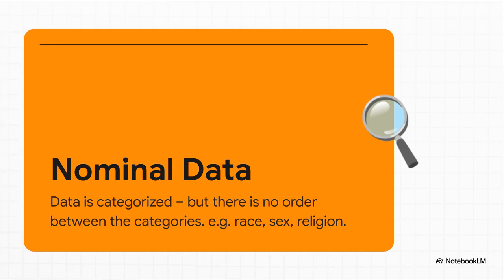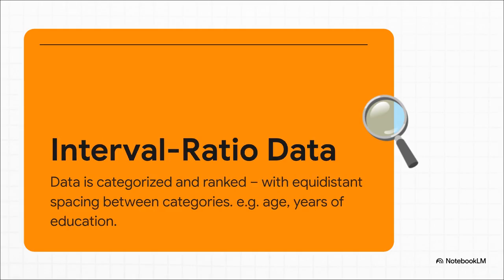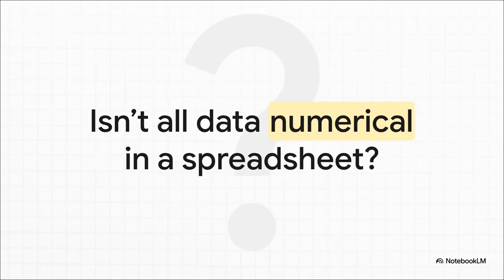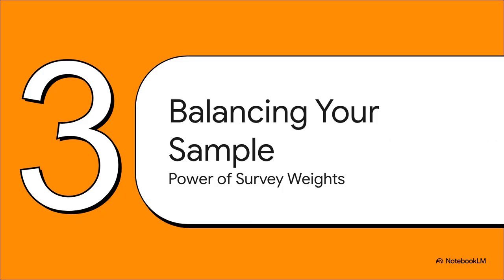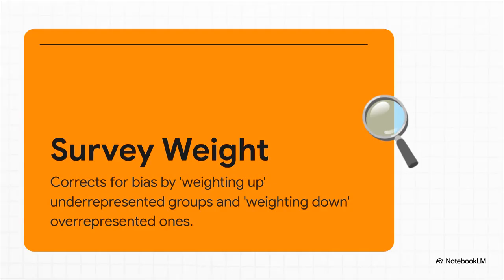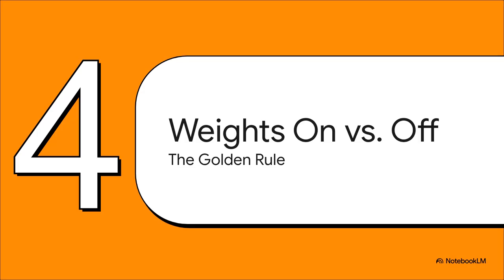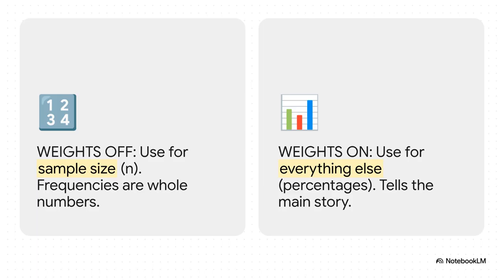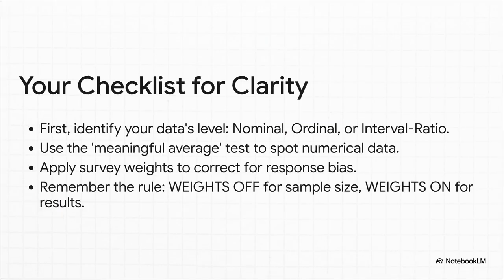Data Puzzle to Data Clarity (Level of Measurement & Survey Weights)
In this AI generated video, students will learn more about how the level at which our data is measured impacts so much of how we analyze it. Students will learn about nominal, ordinal, and interval-ratio data. In addition, students will learn more about survey weights and how they work.